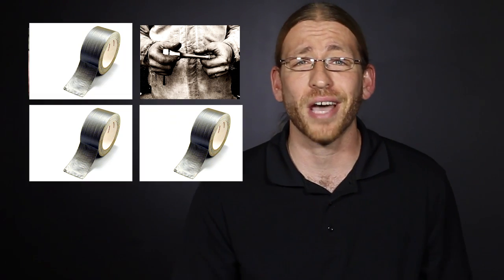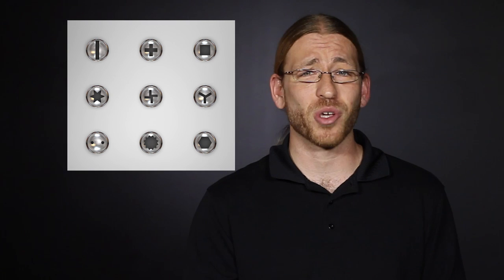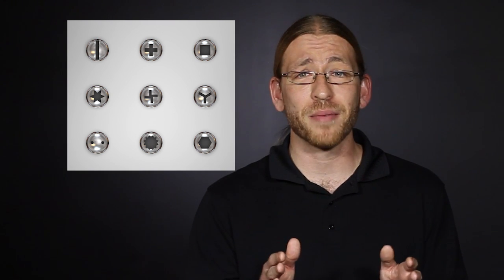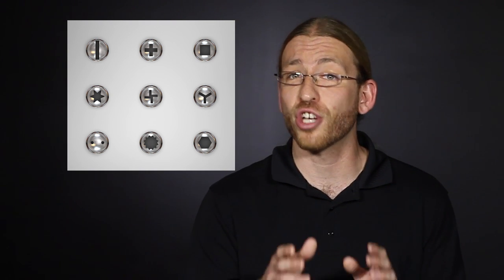Malcolm: I Fix Everything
Meet Malcolm from Hardware R&D.  A Mechanical Engineer by degree, Malcolm has worked on mechanical, electrical, software and applications engineering throughout his 12 year career.  When not working long hours to learn a new discipline, Malcolm spends his time cycling for hours or working in his garage on any number of not quite complete projects.